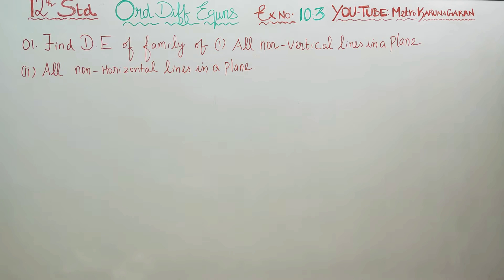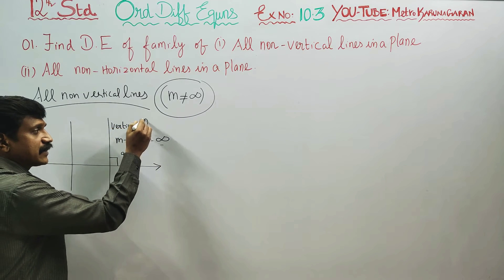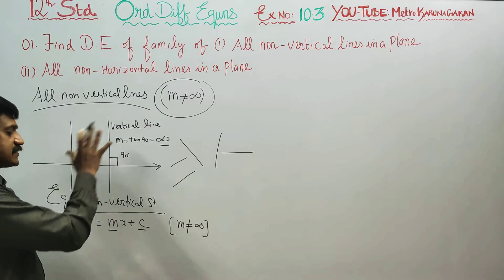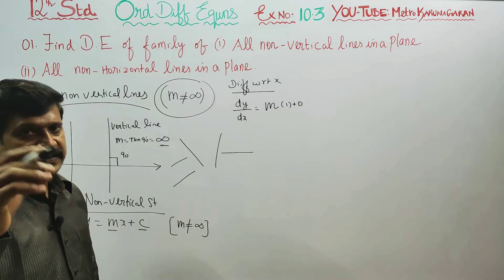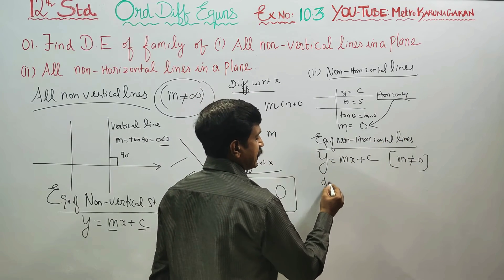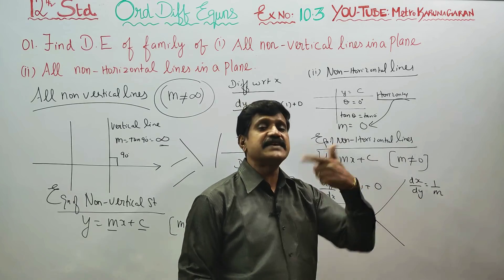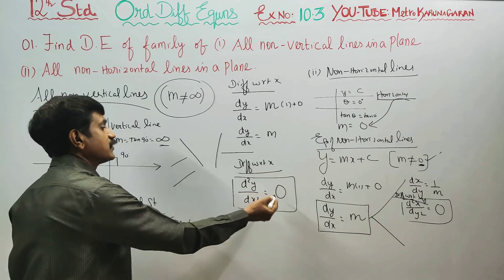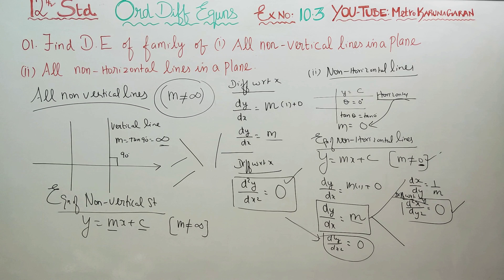12th Std Maths Ex.10.3(1) Form DIFFERENTIAL Equation of the family of (i) all non vertical lines in